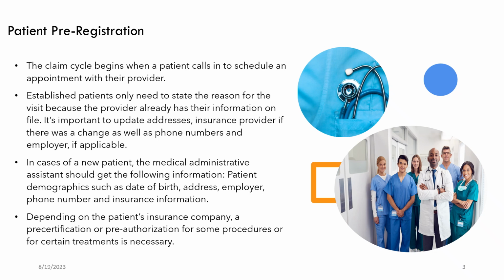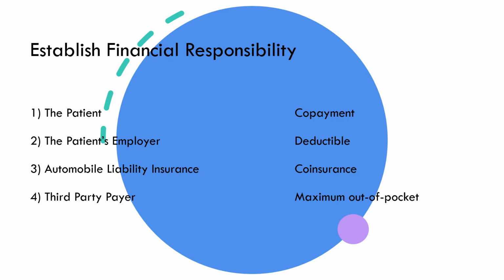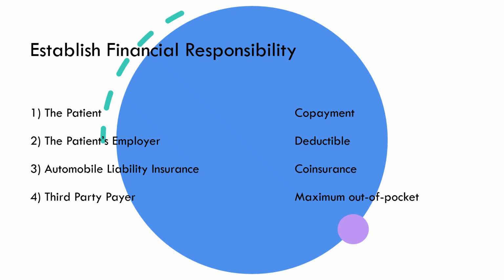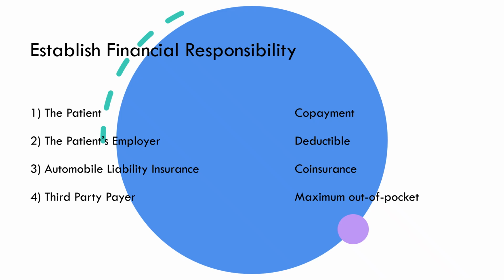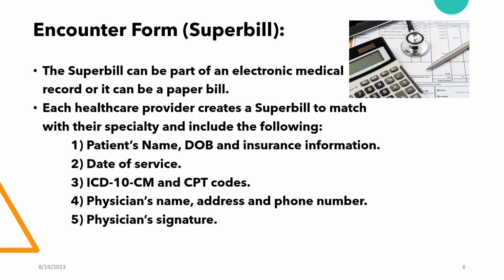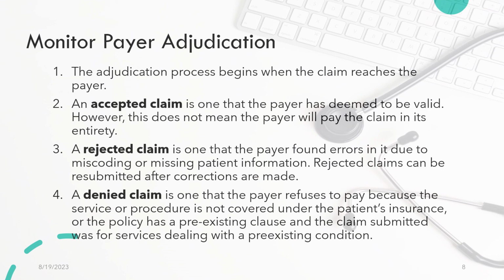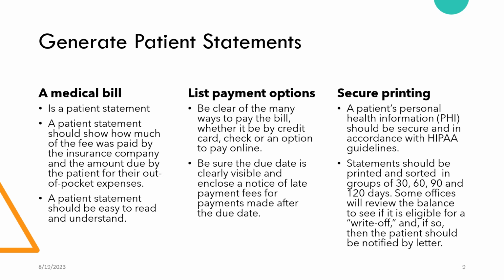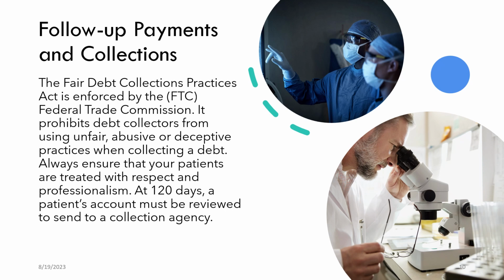The Life Cycle of a Claim